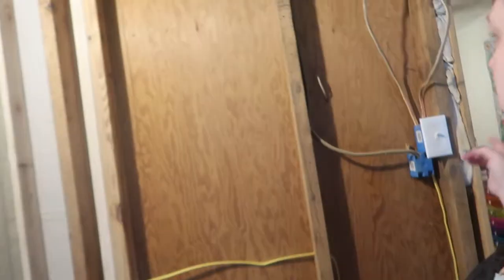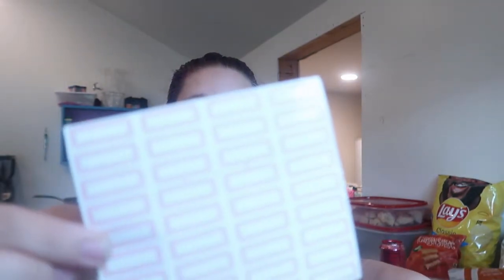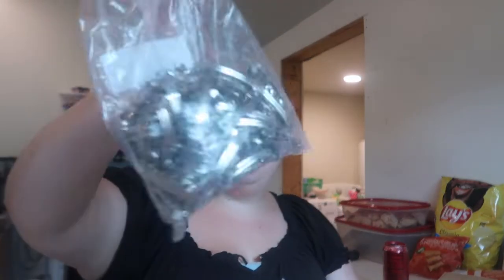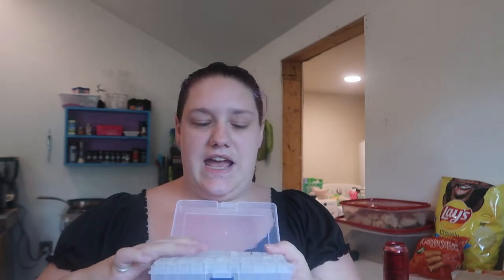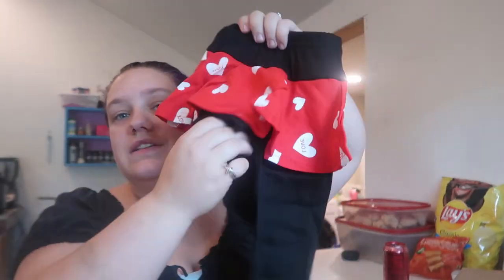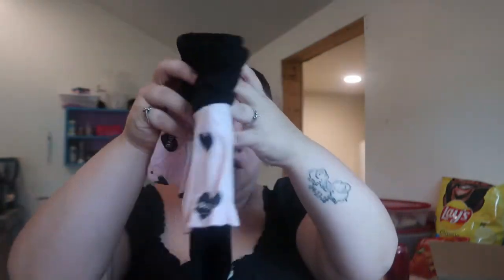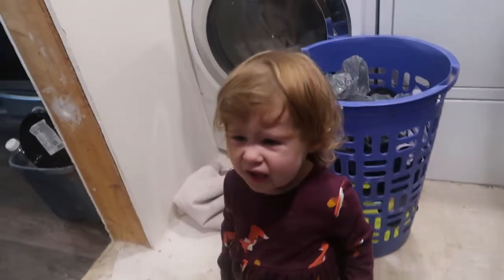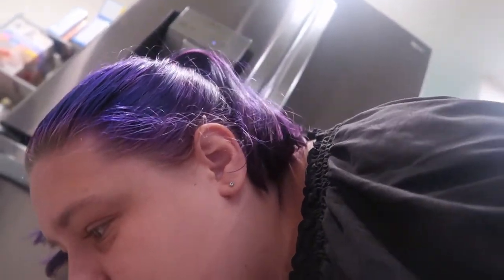Exciting Amazon Package | 9/1/2020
Amazon Wishlist:

Ella's Second Birthday Wishlist: